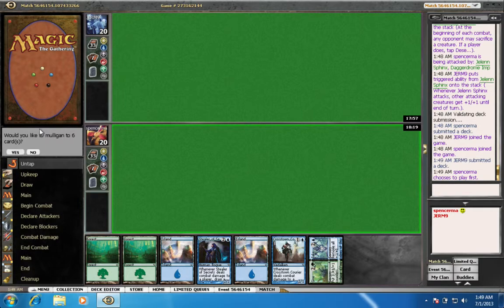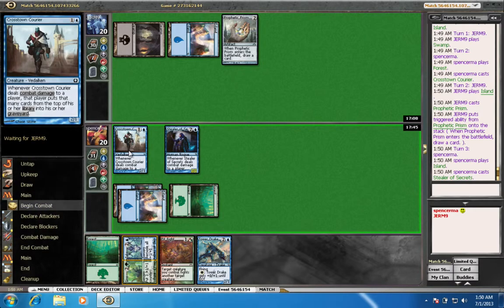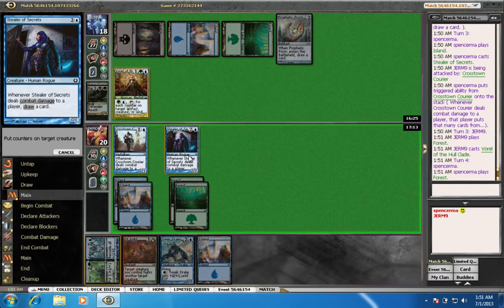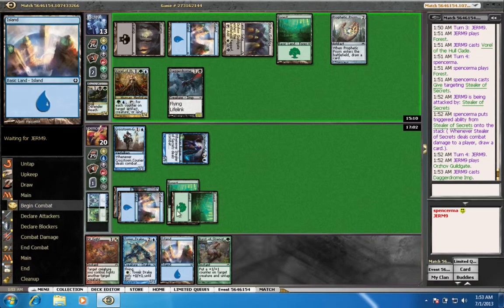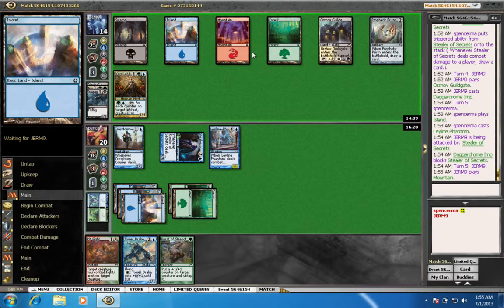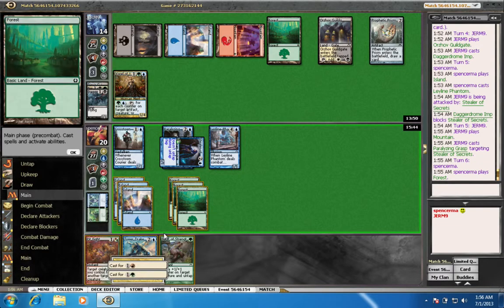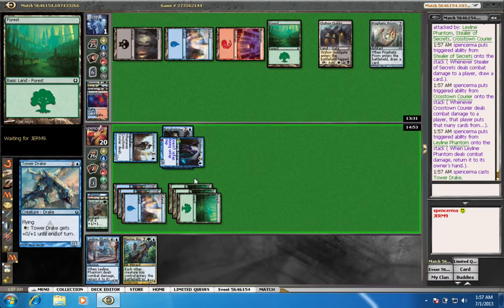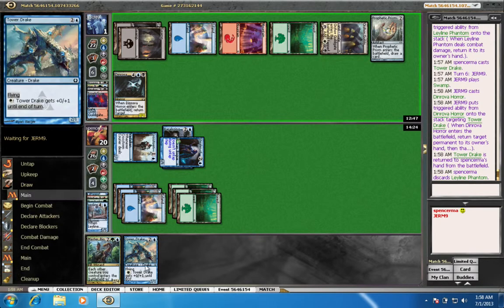DGR block draft #1 (Match 1, Game 2)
my first return to ravinca block draft recording